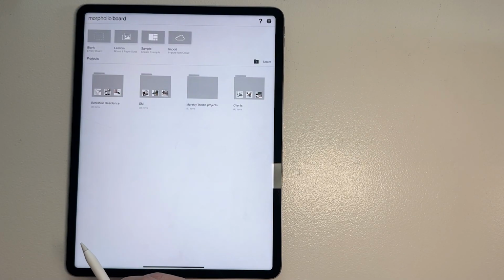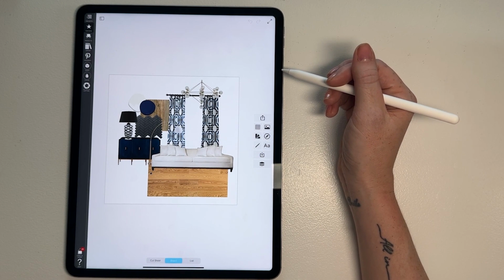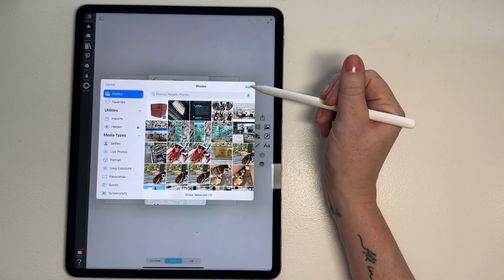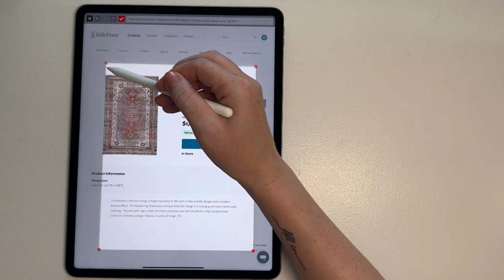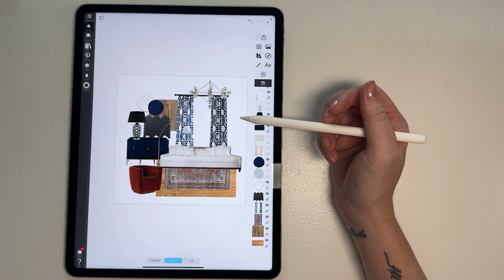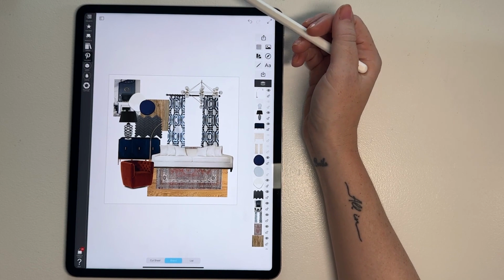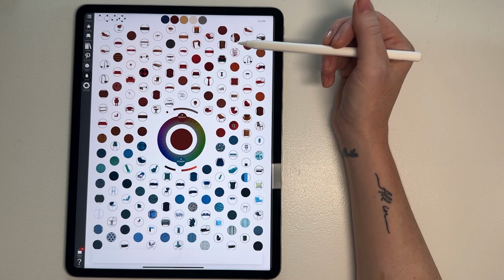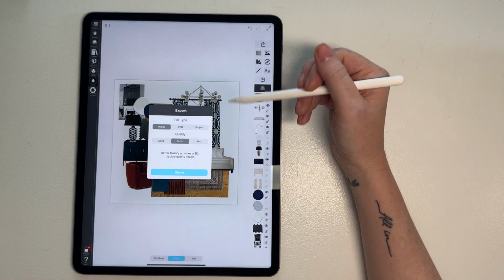How to Make Pro Material Boards with Morpholio Board: Interior Design Tips for iPad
Material boards are our (not-so-secret) secret weapon when it comes to communicating our design vision and Morpholio Board is our favorite application to help create them! Let us show you some behind-the-scenes magic on how we make our vision come to life.